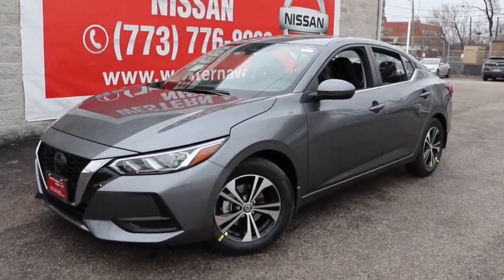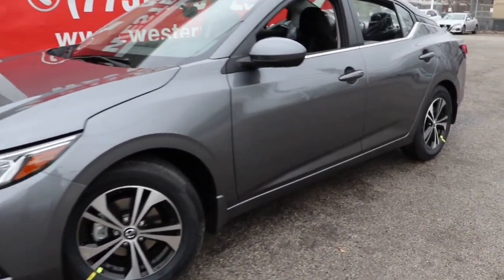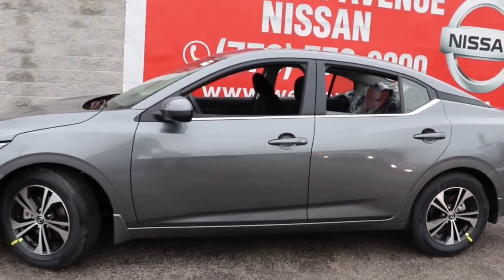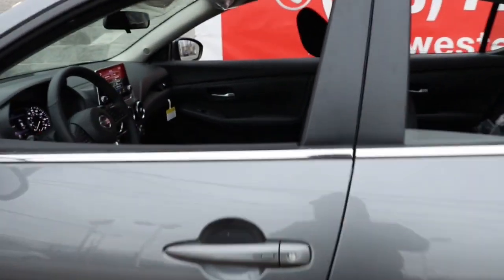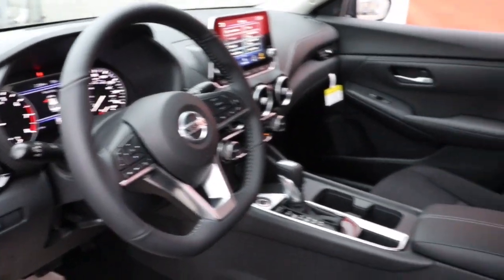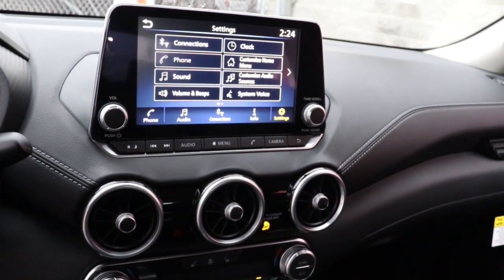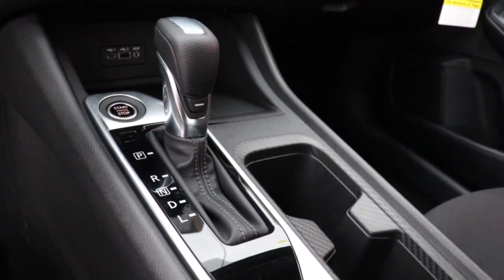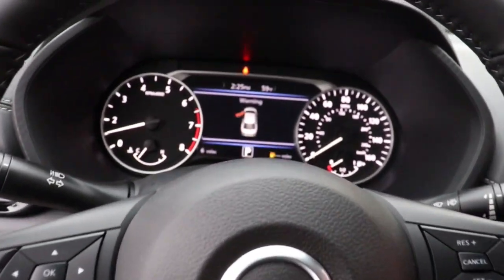2022 Nissan Sentra Chicago, Matteson, Oak Lawn, Orland Park, Countryside IL 220029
2022 Nissan Sentra SV - Stock#: 220029 - VIN#: 3N1AB8CV7NY211653

Gun Metallic 2022 Nissan Sentra SV FWD CVT with Xtronic 2.0L DOHC CVT with Xtronic, Charcoal Cloth.brbrNissan-- Innovation That Excites !! Building Great Vehicles with many options like Nissan Intelligent Key with Push Button Ignition, Remote Engine Start System with Intelligent Climate Control ,Hybrid system,Intelligent All-Wheel Drive,Intelligent Trace Control, Intelligent Engine Braking,Intelligent Cruise Control LED headlights,LED taillights,Intelligent Auto Headlights, Motion Activated Liftgate,Advanced Drive-Assist Display,Apple CarPlay,Android Auto, NissanConnect Services powered by SiriusXM ** Siri Eyes Free Hands-free Text Messaging Assistant * Bluetooth Hands-free Phone System, Leather-appointed seats, Quick Comfort heated front seats, Bose, Bluetooth streaming, SiriueXM, USB Ports and Aux in Jack, Blind Spot Warning Power Panoramic Moonroof. Nissan Navigation System, Intelligent Around View Monitor, Rear Cross Traffic Alert... ***All Prices plus TTD and Destination must qualify for incentives. ***Vehicle equipment may vary from Description! 29/39 City/Highway MPGbrbrbrWe Are Your Chicago, IL New and Certified Pre-owned Nissan Dealership near Berwyn, Burbank, Calumet City, Cicero, Elmhurst, Evanston, Franklin Park, La Grange, Matteson, Melrose Park, Morton Grove, Northbrook, Oak Lawn, Oak Park, Orland Park, Tinley Park. Are you wondering, where is Western Ave Nissan or what is the closest Nissan dealer near me? Western Ave Nissan is located at 7410 South Western Ave, Chicago, IL 60636. You can call our Sales Department at , Service Department at , or our Parts Department at . Although Western Ave Nissan in Chicago, Illinois is not open 24 hours a day, seven days a week  our website is always open. On our website, you can research and view photos of the new Nissan models such as the 370Z, Altima, Armada, Frontier, GT-R, LEAF, Maxima, Murano, NV Cargo, NV Passenger, NV200, Pathfinder, Rogue, Rogue Sport, Sentra, Titan, Titan XD, Versa or Versa Note that you would like to purchase or lease. You can also search our entire inventory of new and used vehicles, value your trade-in, and visit our Meet the Staff page to familiarize yourself with our staff who are committed to making your visit to Western Ave Nissan a great experience every time.